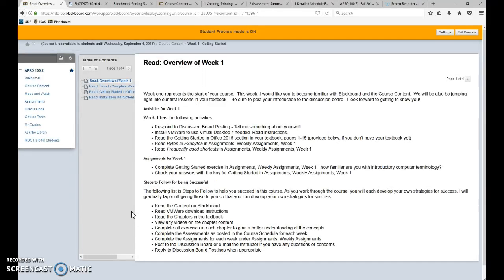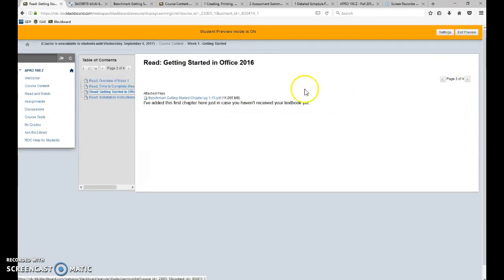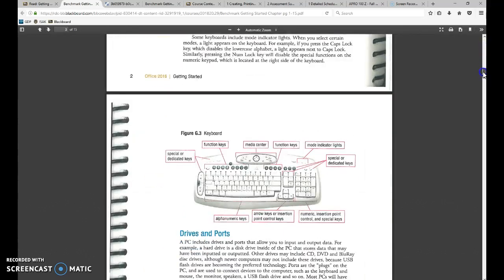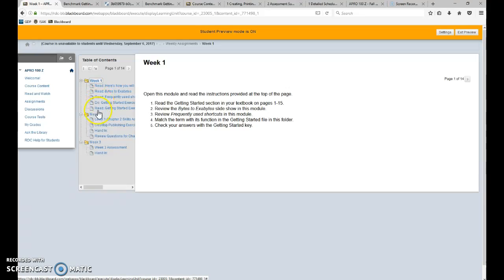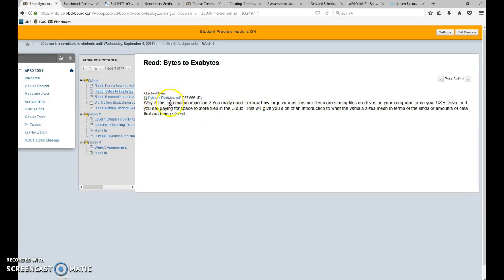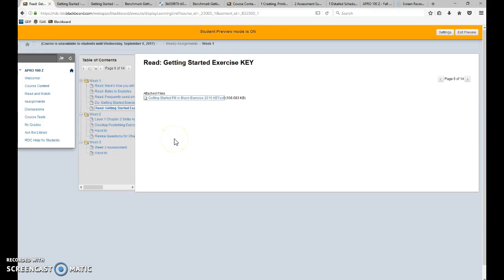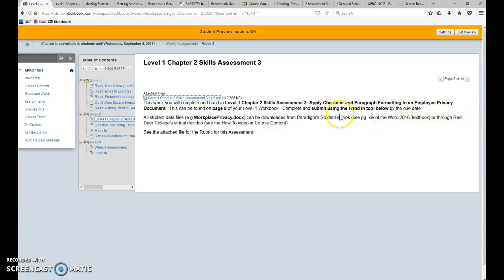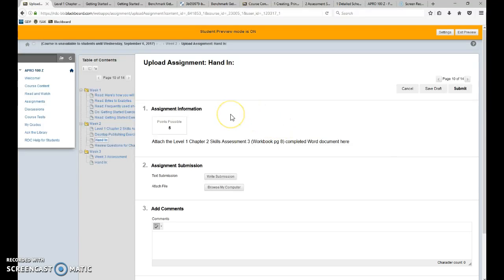Intro to APRO100Z - Part 3